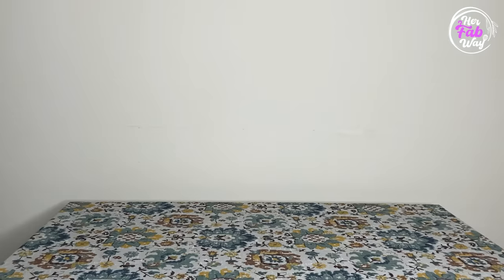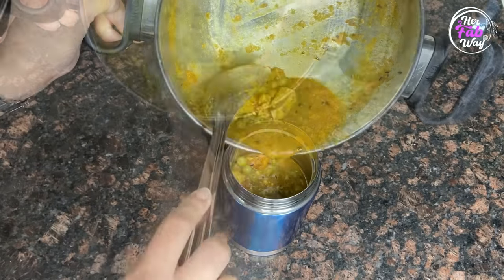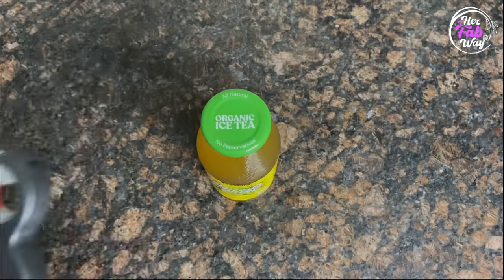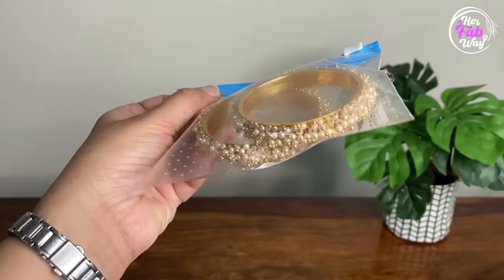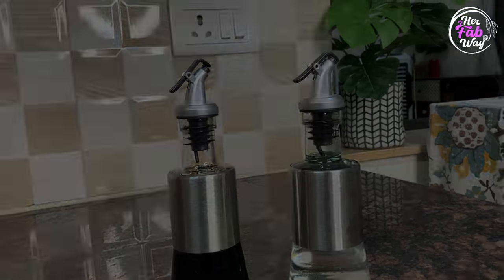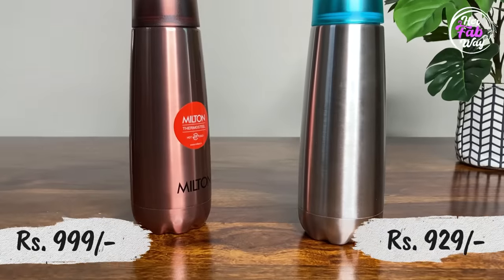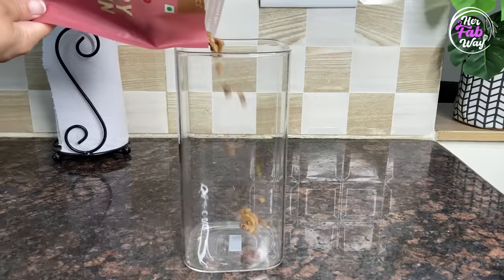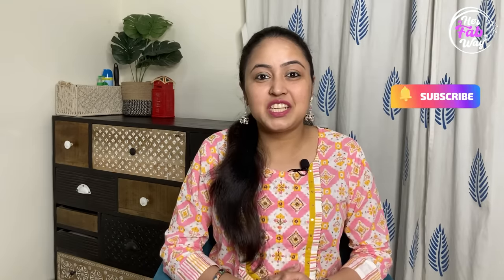Amazon HUGE Shopping Haul 2022 | Amazon Home & Kitchen Must Haves | Amazon Finds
Links of Products Shown In this Video:
Small Net Lid
Milton Thermosteel Flask 515ml
Multifunction Jar Opener
Slider Bags for Jewelry (Pack of 20)
Oil Dispenser Bottles Glass (Set of 2)
Collapsible Bucket
Milton Thermosteel Water Bottle (Blue Colour)
Milton Thermosteel Water Bottle (Copper Colour)
Airtight Glass Canisters (Set of 3, 1500ml)
Airtight Glass Canisters (Set of 2, 450ml)
Philips Air Fryer
Magnetic Basket For Fridge
Digital food thermometer
Collapsible Silicone Funnel
Plastic Container For Jewelry (Similar)
Bucket,Mug & Stool Bathroom Set
Stainless Steel Deluxe Kadai
Lunch Bag Option 1 (Similar)
Lunch Bag Option 2 (Similar)
Breakfast Cereal
(In the video, current prices of the products are mentioned. They may differ in future.)

*Links of Other Products Shown In the Video:
Paper Towel Holder
Off White Metal Tray
Black Metal Tray (Set of 2)
Microfiber Kitchen Towels (Set of 2)
Cotton Kitchen Towels
Gas Stove
Table cover